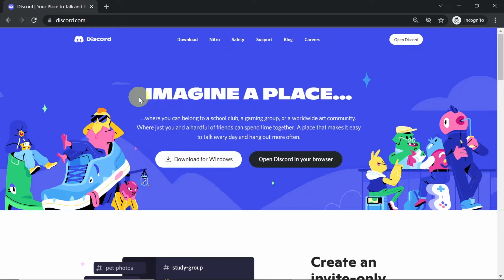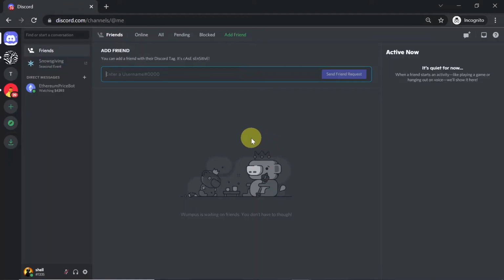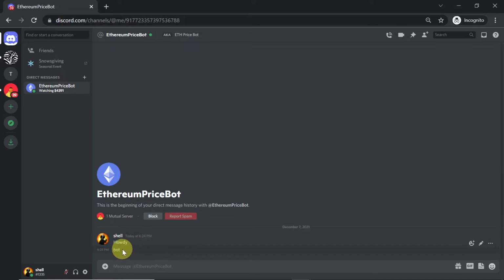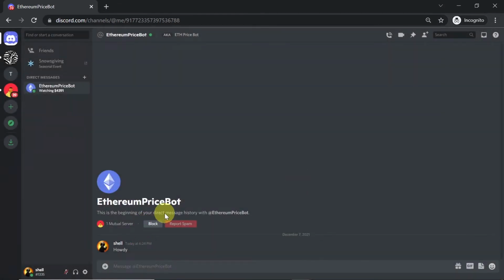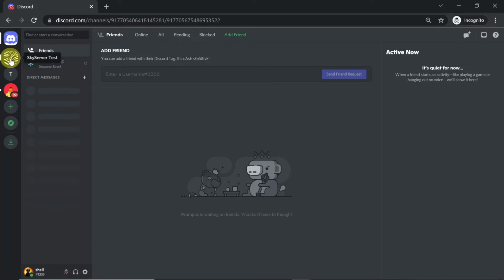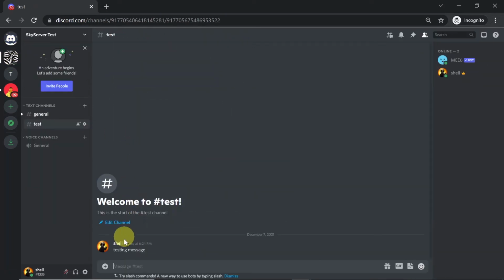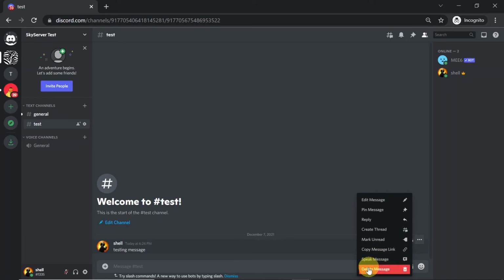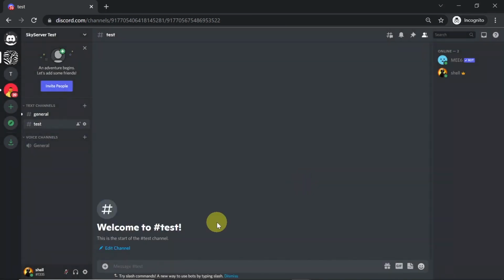How To Delete Messages On Discord?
Find out How To Delete Messages On Discord? How to delete messages on chat in Discord? How to delete private messages in Discord?